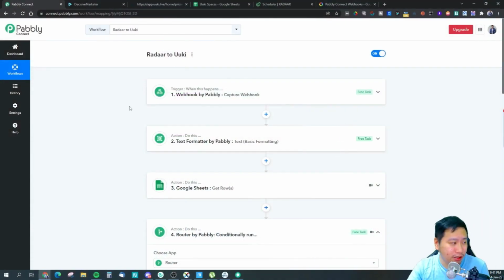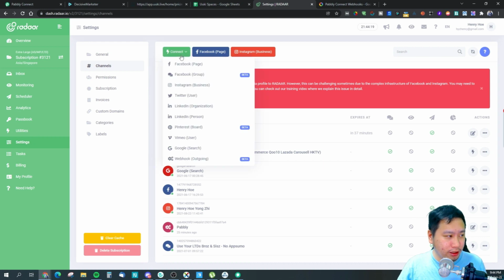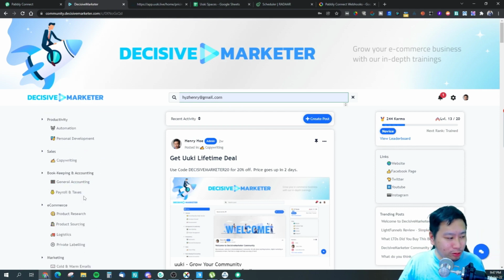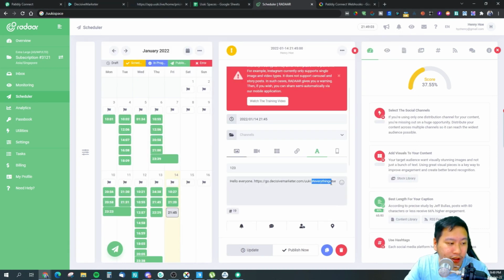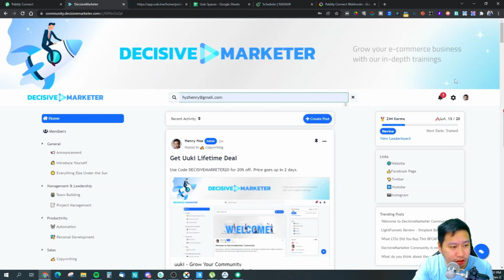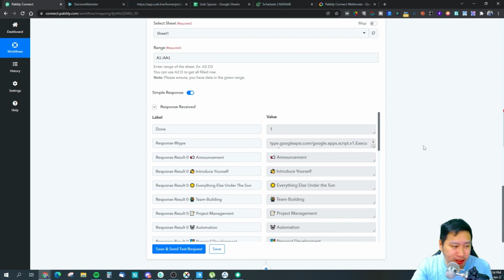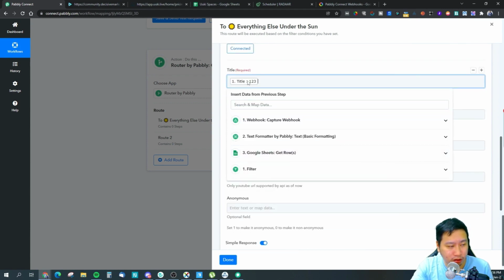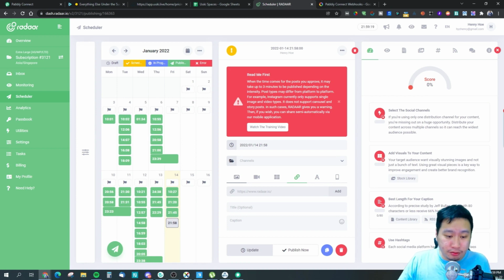How to Schedule Post From Radaar into Your Uuki Community - Automation Guide Using Pabbly Connect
In this video, I'm going to show you how to use Radaar(a social media scheduler), which typically do not work with standalone community softwares through the use of Pabbly Connect to schedule posts into Uuki.live.